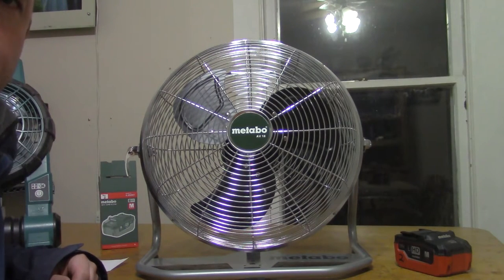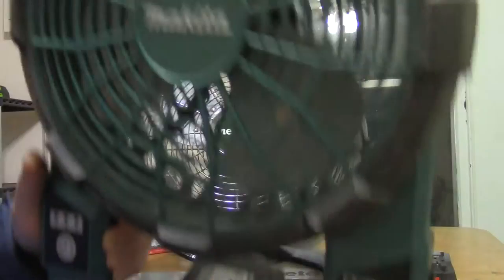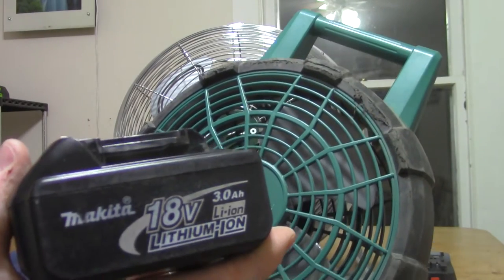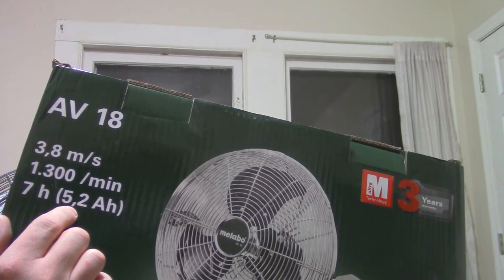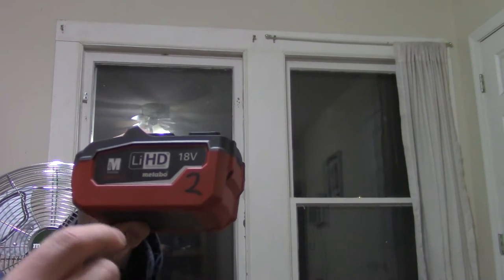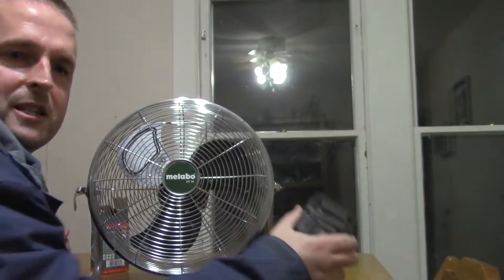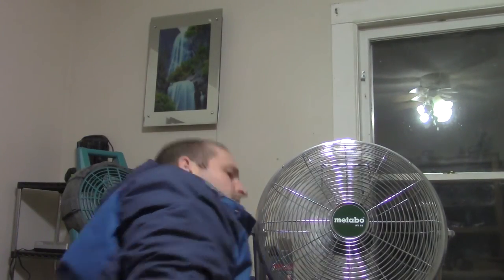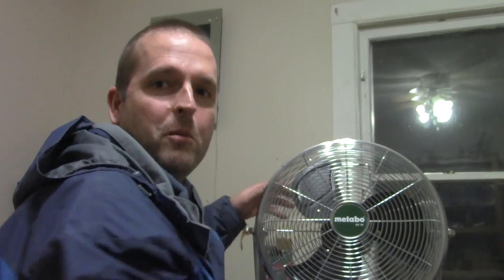18 Volt Metabo Metal Fan!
My brand new 18 volt Metabo metal fan!  This fan will be used mostly for my dogs' comfort in the car.  I will also be using this fan at family outings on a hot day!  A very good fan!